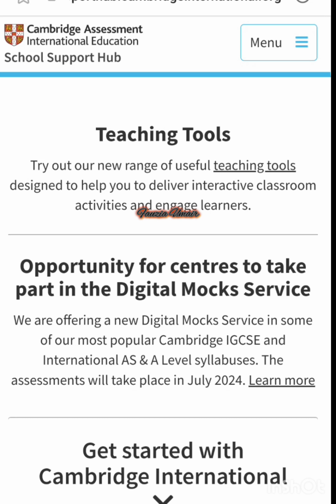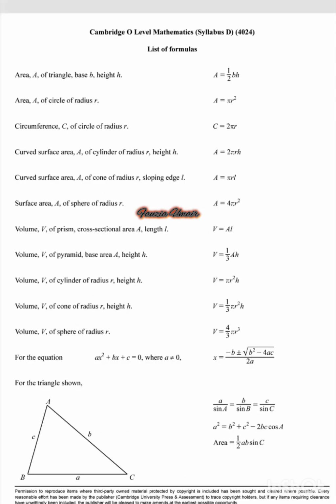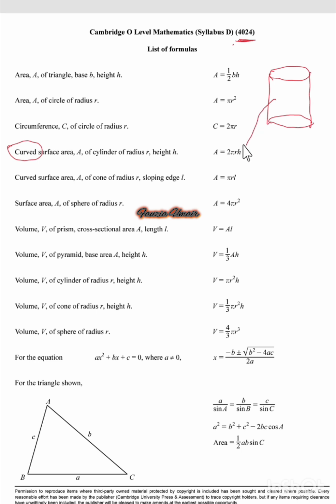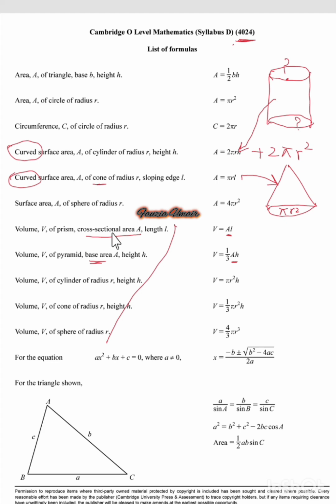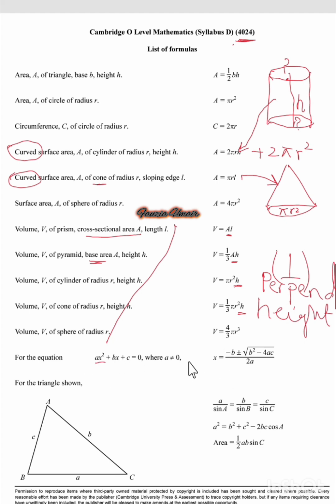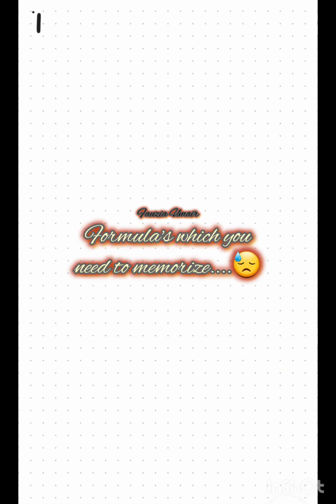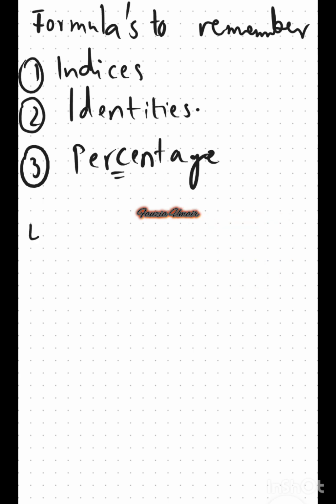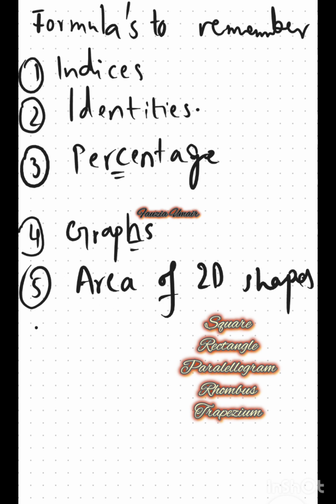Formula sheet D 4024 cambridge caie olevel #2025 formulasheet #4024